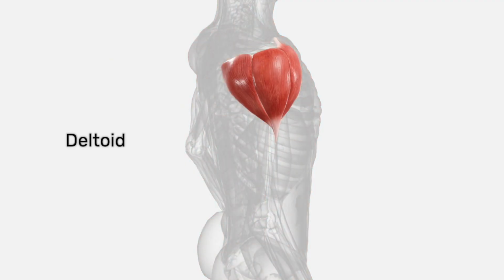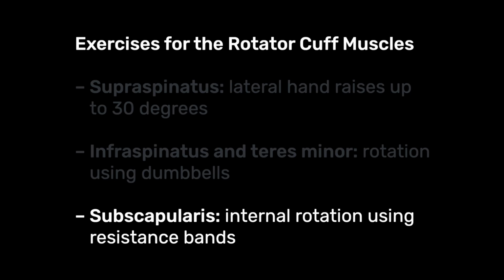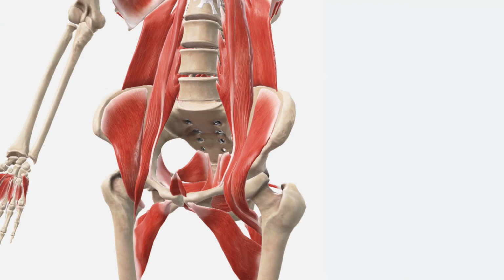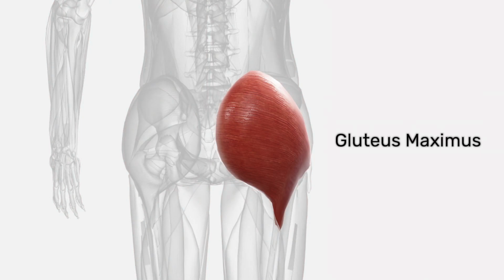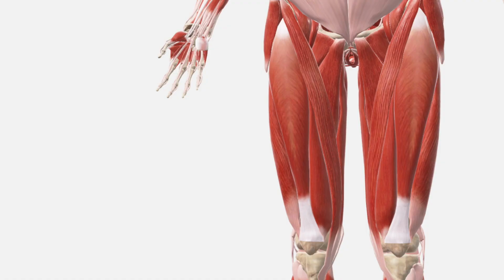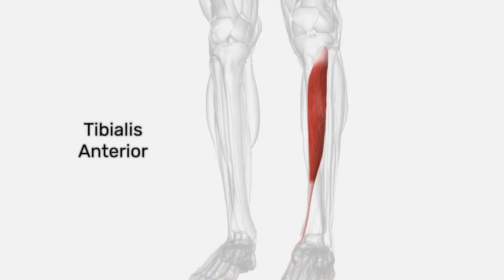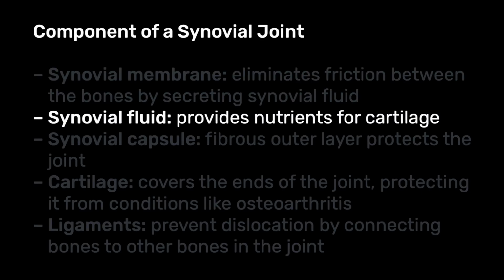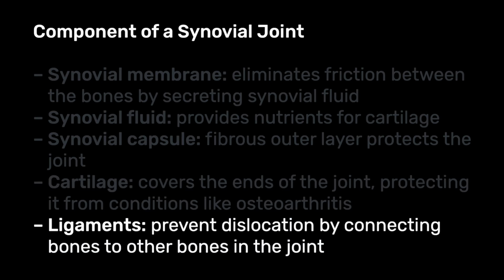Muscle Functions and Identification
In this lecture, we think about muscle functions and identification, focusing in particular on: (i) the latissimus dorsi muscles, responsible for extension, internal rotation and adduction of the shoulder; (ii) the function of the deltoids being to move the arm anteriorly, posteriorly and laterally; (iii) the rotator cuff, comprised of the supraspinatus, infraspinatus, teres minor and subscapularis, and exercises which engage each muscle; (iv) pectoralis major, which is responsible for adduction, flexion and internal rotation of the shoulder; (v) the role of the biceps being to create flexion of the elbow and to rotate the radioulnar joint to create hand supination; (vi) the role of the triceps in extension of the elbow, which counteracts the biceps; (vii) the role of the abdominal muscles in posture, breathing, childbirth and urination/defecation; (viii) the role of the hip flexor muscles being stepping forward or lifting a leg forward; (ix) the role of the gluteus maximus being to counteract the actions of the hip flexors and to work to enable kicking of the leg backwards; (x) the roles of gluteus medius and minimus being hip abduction and external rotation; (xi) the role of the hamstrings in knee flexion and assisting with hip extension; (xii) the role of the quadriceps in knee extension, made up of the rectus femoris, vastus lateralis, vastus medialis and vastus intermedius; (xiii) the role of the gastrocnemius, or calf, muscles in pointing the toes downwards and in knee flexion; (xiv) the role of the soleus in pointing the toes downwards; (xv) the role of tibialis anterior in dorsiflexion and inverting the foot inwards; (xvi) the role of the synovial membrane, lining the inner surface of the joint membrane and producing synovial fluid, stopping bones in the joints grinding together; (xvii) a second function of the synovial fluid being to produce nutrients for the cartilage around the joints; (xviii) the fibrous outer layer of the synovial capsule offering protection to the joint; (xix) the role of cartilage being to provide protection from degenerative conditions like osteoarthritis; (xx) the role of ligaments being to prevent dislocation by connecting bones together.

This lecture is part of a larger course exploring the the musculoskeletal system

MASSOLIT works with university academics to produce short video lectures in the arts, sciences, humanities and social sciences. It is available to schools and colleges on an institutional license as well as via private subscription